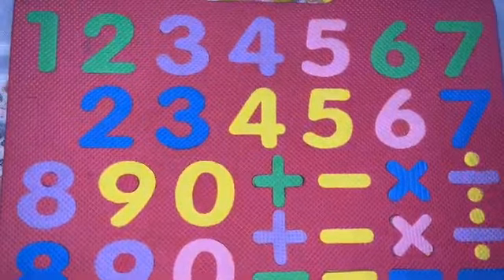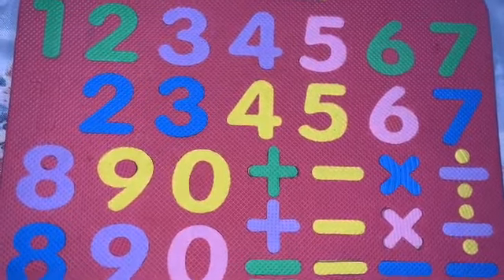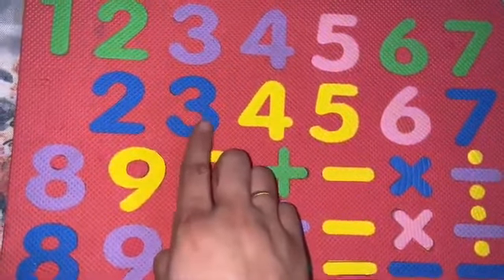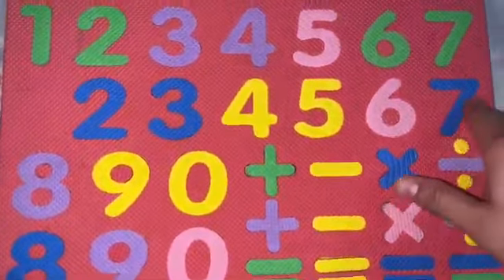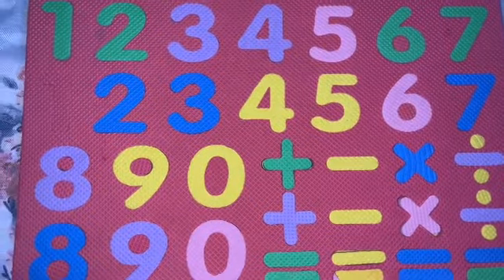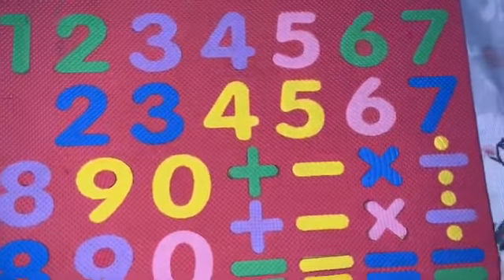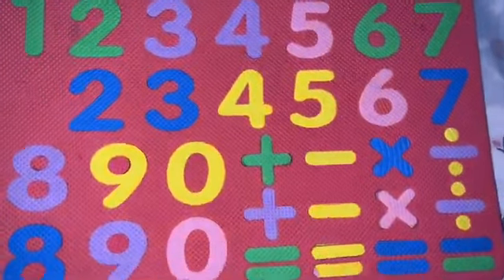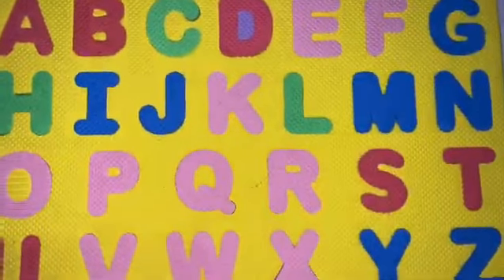counting for kindergarten number names one two three toddlers preschooler learning onetwothree#123